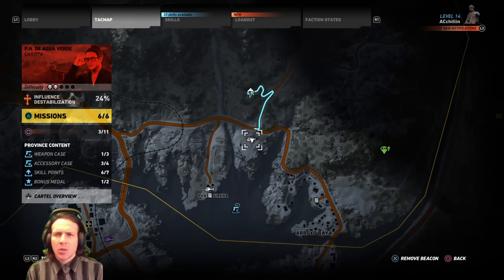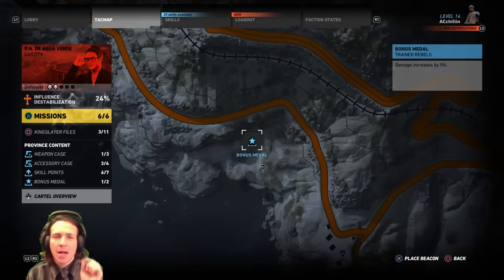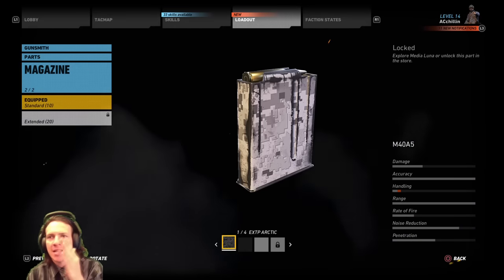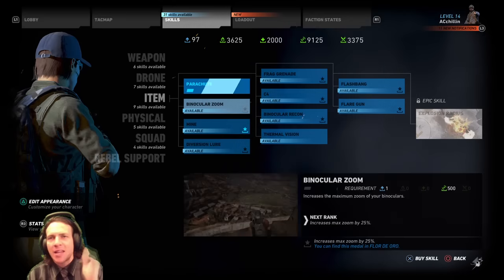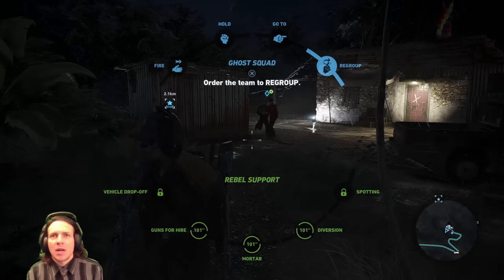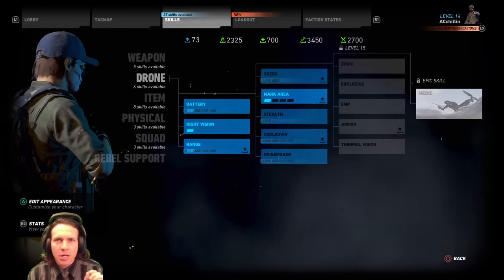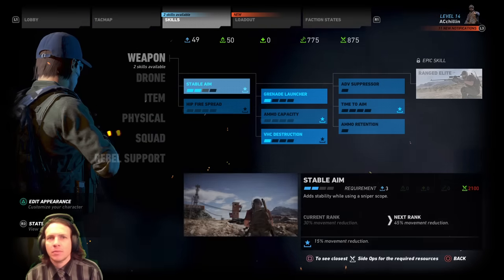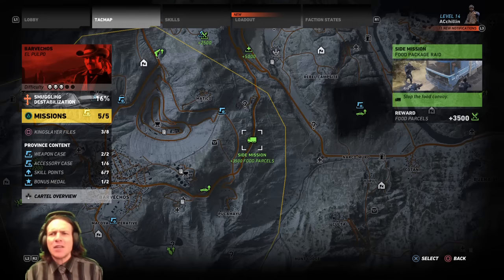Ghostrecon Beginner PRO TIPS - 100 skill points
Who wants 100 Skill Points? How do I start and What do I do? I have completed 30% of Ghost Recon Wildlands and Will explain where to start and How to Dominate the Wildlands. I will show you what Skill Points are as well as Bonus Medals and why they are Crucial to taking on those 5 skull regions.                                                       Straight to the point now muckin around video here.

Follow me as I DIVE DEEP INTO THE MURKY WATERS of Ghost Recon Wildlands. I will be streaming this entire game the way the guide has it printed out. This is an amazing game and I can't wait for the 4X4 PVP to arrive!